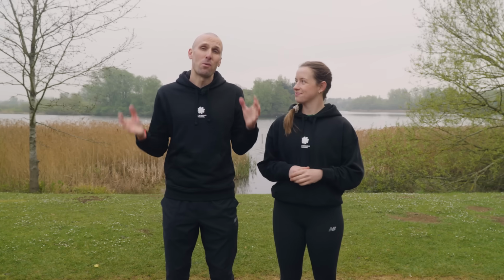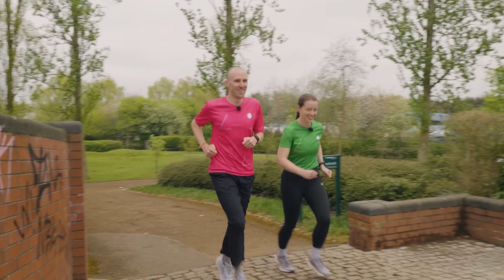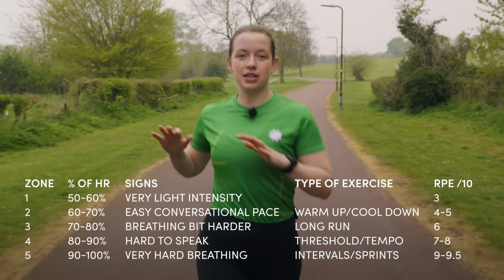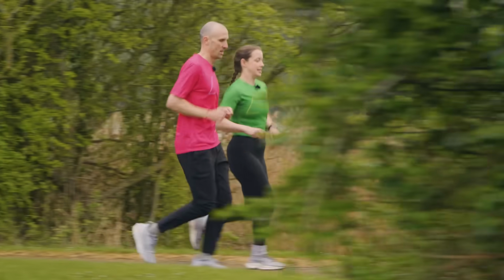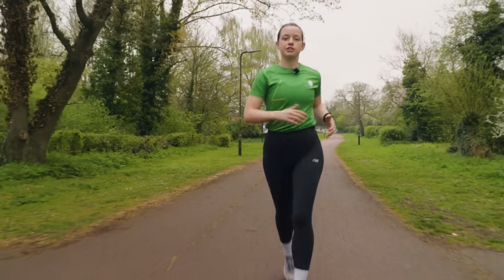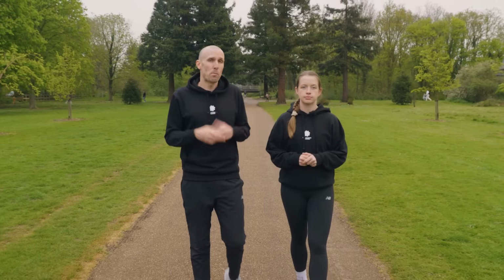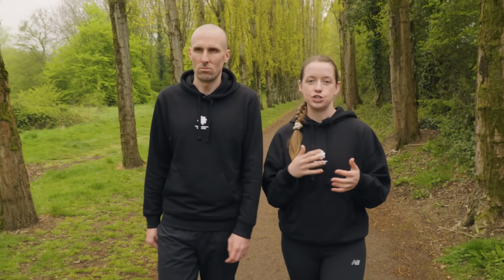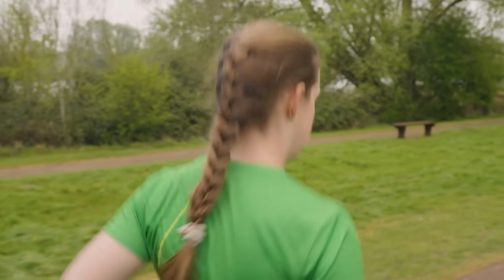Do You Want To Get Faster? You NEED To Do This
Learn why running slow is the key to running faster! In this video, we break down the paradox of slow running and how it builds your aerobic base, aids recovery, and prevents injuries. We'll show you how to find your slow run pace using perceived effort, heart rate, and pace metrics. Discover how incorporating slow runs into your training schedule can improve your overall running performance and help you achieve your speed goals.

00:00:00 The Paradox of Running Slow to Run Fast
00:01:25 Understanding Conversational Pace in Running
00:02:48 Calculating Heart Rate Zones for Running Training
00:04:18 Benefits of Running Slower: Tips and Techniques
00:05:53 Benefits of Slow Running for Injury Prevention and Recovery
00:07:26 Benefits of Slow Running: Endurance and Recovery
00:08:56 The Benefits of Slow Running for Heart Health and Endurance
00:10:24 Optimizing Your Running Routine with Slow Runs
00:11:55 Mastering the 80/20 Running Method
00:13:18 Event Invitation

Read this far? Thanks! We would really appreciate it!